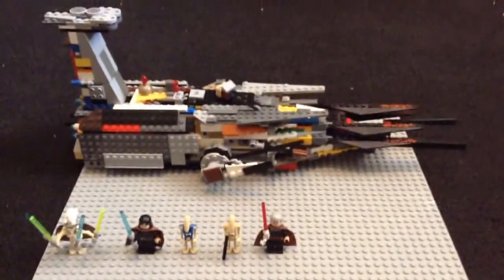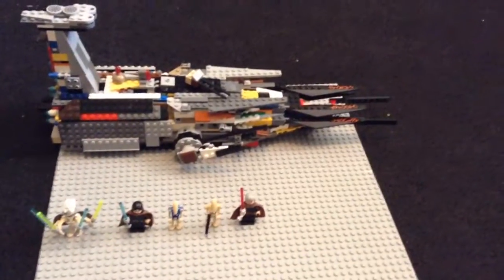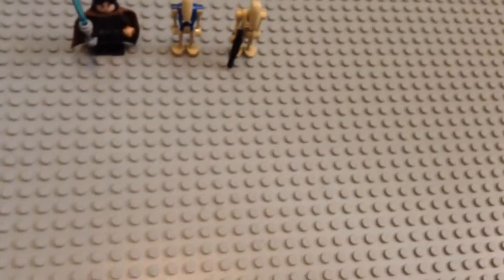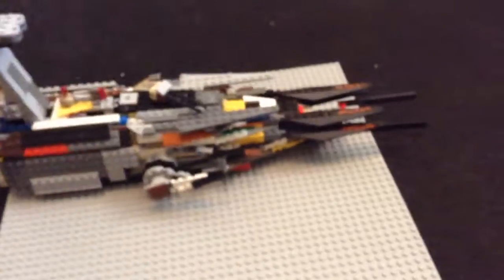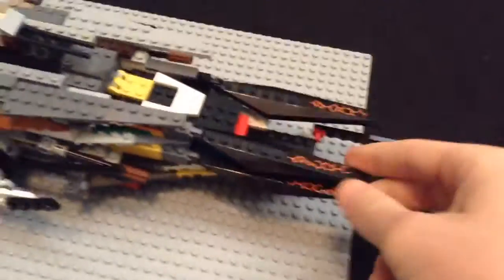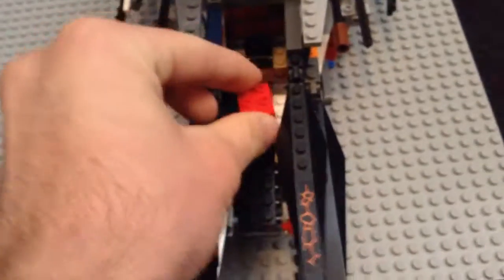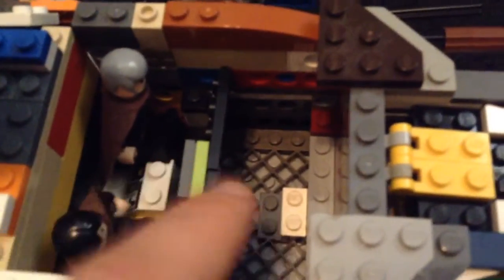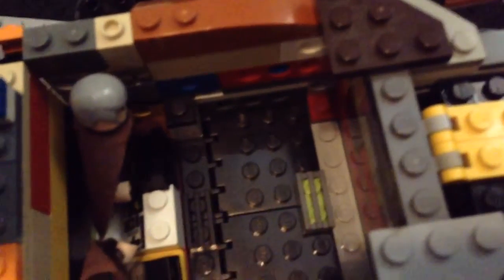My lego Star Wars custom Malevolence review( part 1)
Hey guys, this is a custom improved malevolence I made. It took me about 3-4 hours to build it. I demolished the Millennium falcon and the smaller Malevolence to build this. I will soon have both my Lego Star Wars books and magazines video uploaded and also a update ship collection. Don't forget to watch part two here: